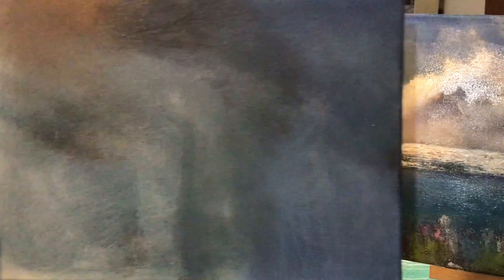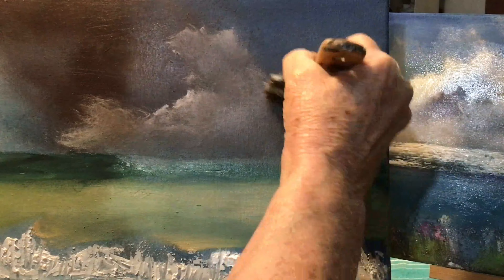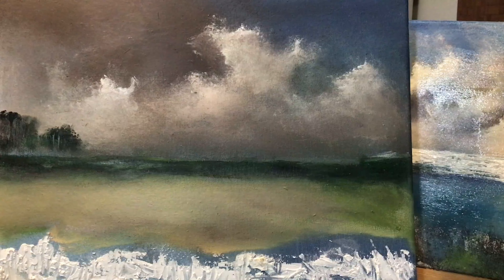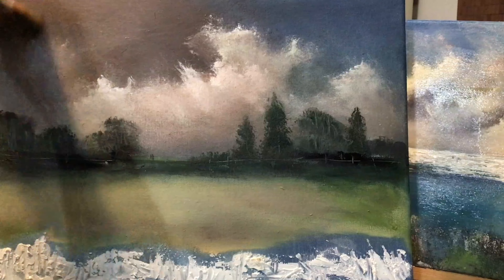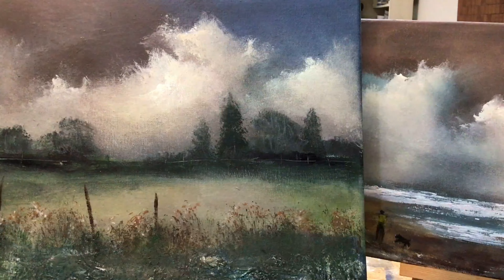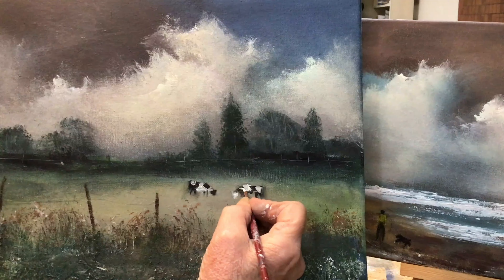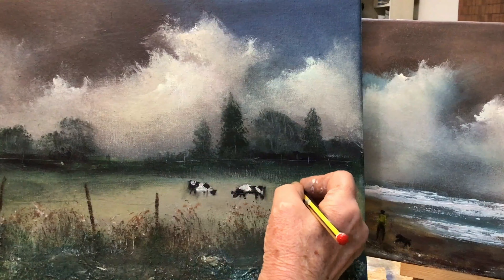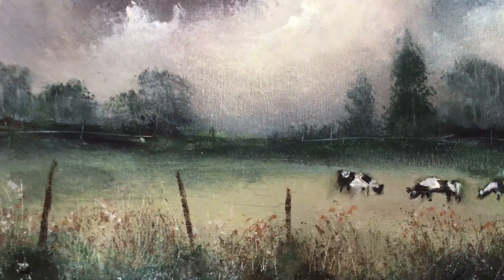PAINT A LANDSCAPE LEARN TO PAINT IN ACRYLIC IMPRESSIONIST STYLE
LANDSCAPE WITH COWS TUITION VIDEO
Have Fun Painting Along with me at Art From The Cottage